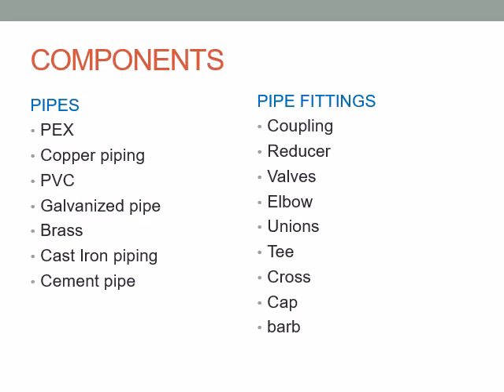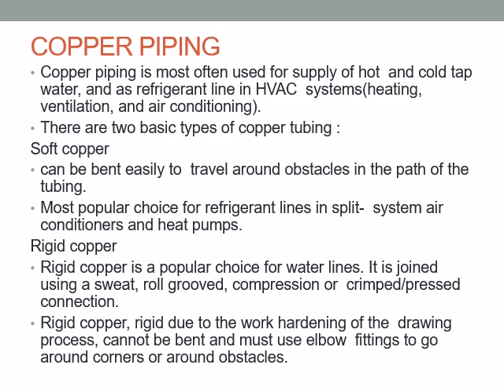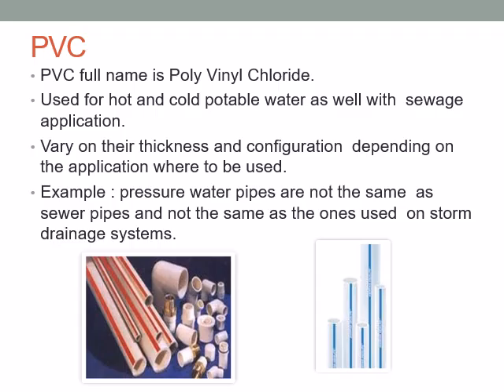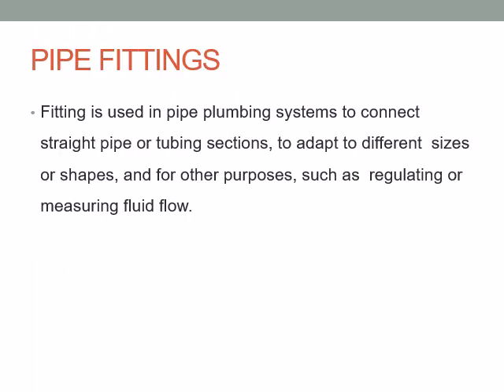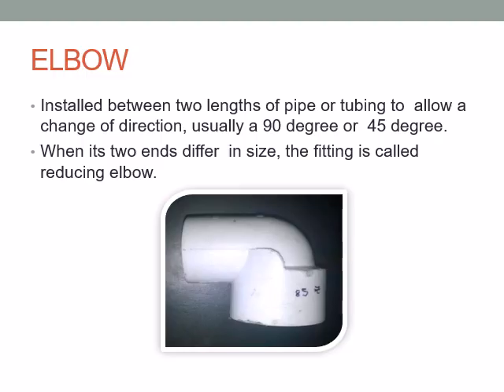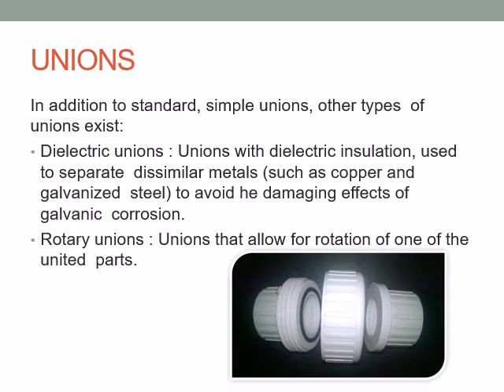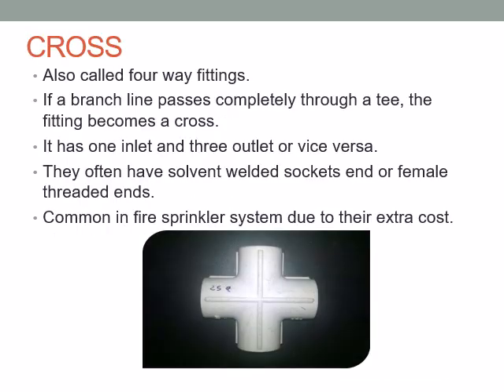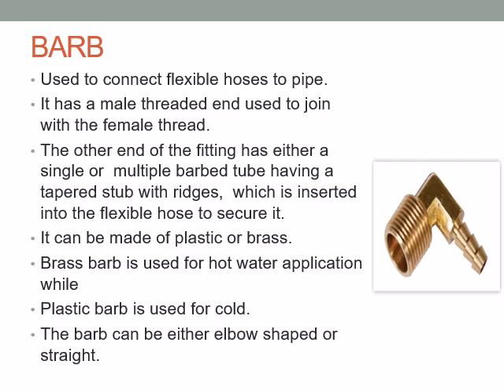Plumbing system components